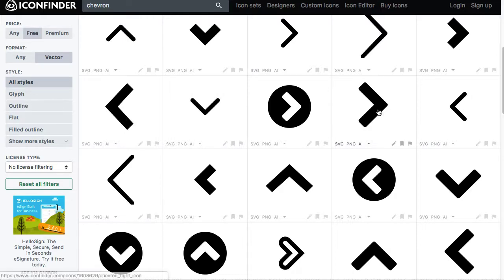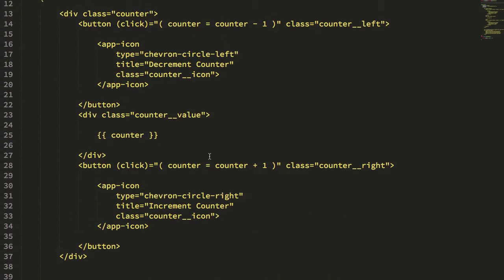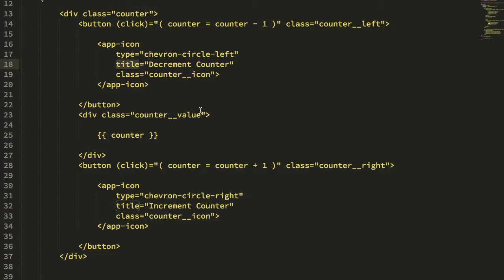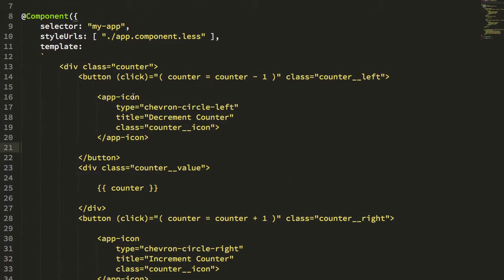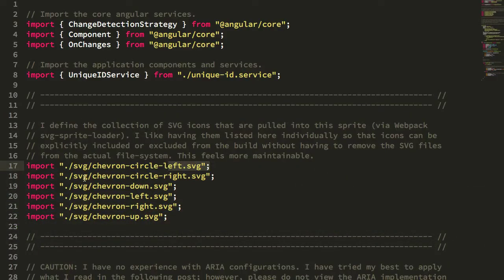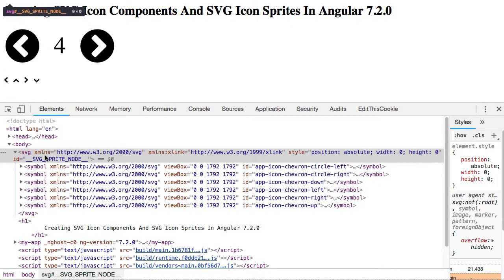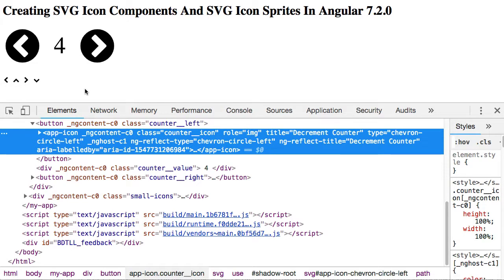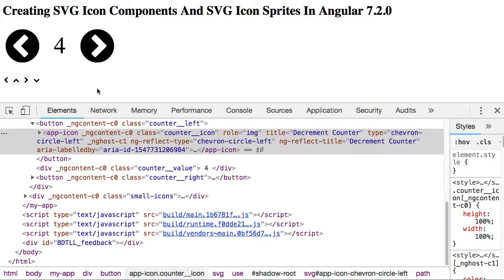Creating SVG Icon Components And SVG Icon Sprites In Angular 7.2.0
Ben Nadel explores the creation of a simple component-based SVG icon system in Angular 7.2.0. This approach uses the Webpack loader, "svg-sprite-loader", to automatically extract and embed an SVG Sprite which is then referenced by his AppIconComponent to create dynamic SVG icons.